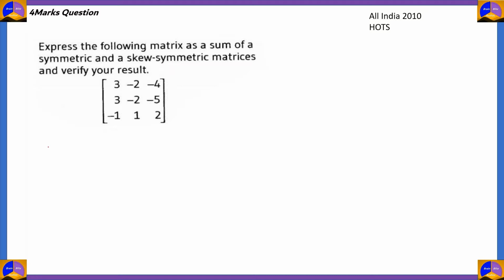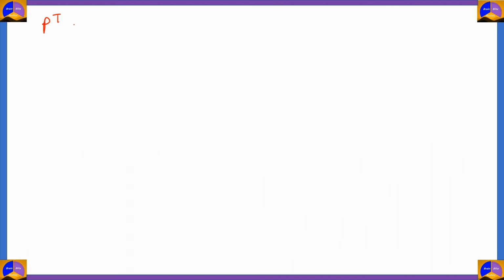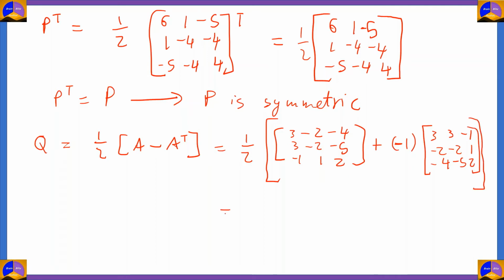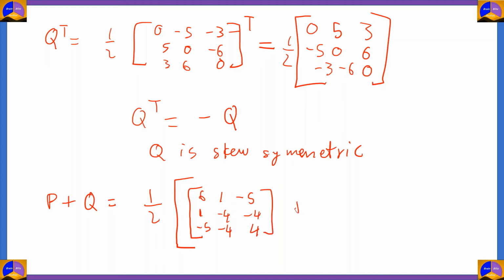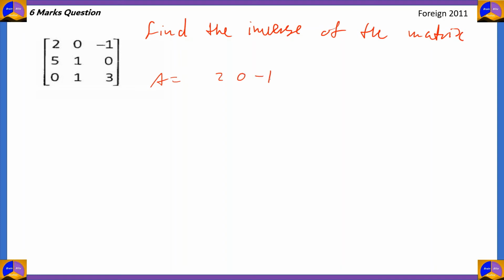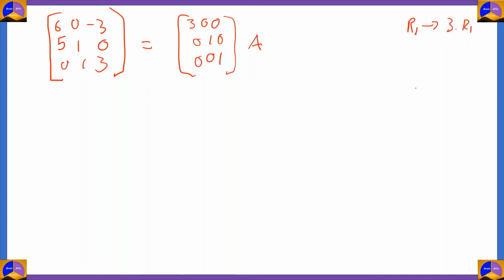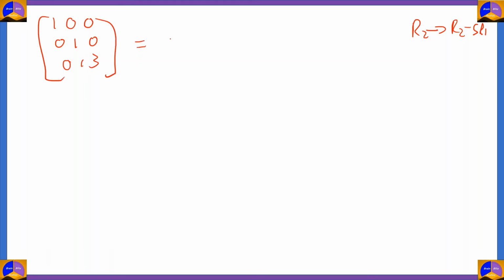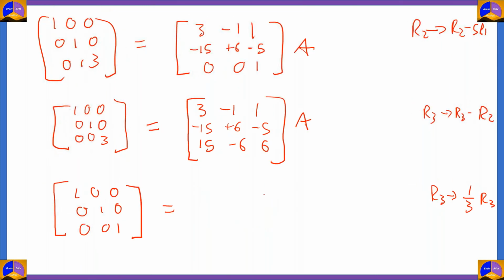CBSE Board Exam | Grade 12 | Maths | MATRICES | Previous Year Question Papers Explained | Set 01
MATRICES | Chapter 03 | Maths | Grade 12 | CBSE Board Exam | Previous Year Question Papers Explained | Set 01

Following Questions Discussed
Express the following matrix as a sum of a symmetric and a skew-symmetric matrices and verify your result. (All India 2010)

Find the inverse of the Matrix (Foreign 2011)